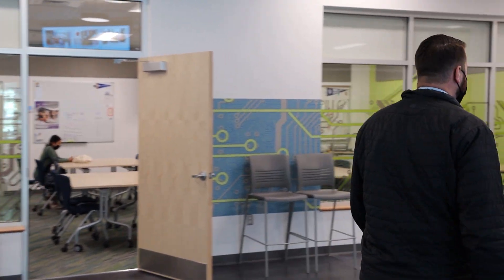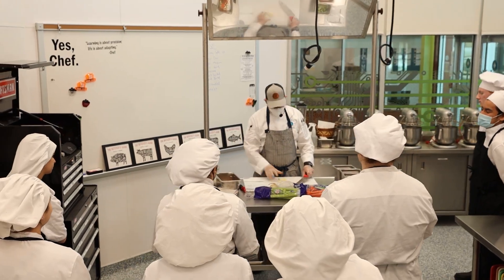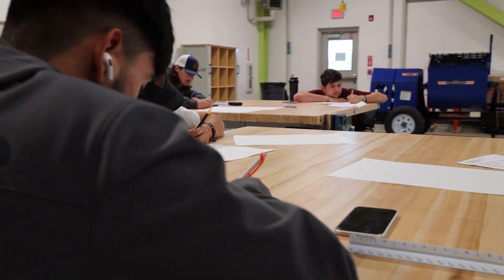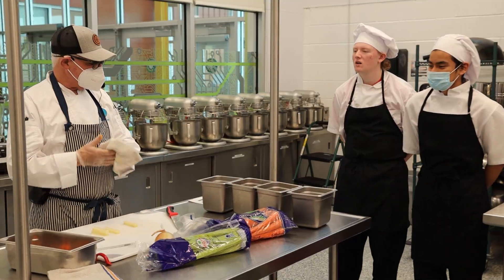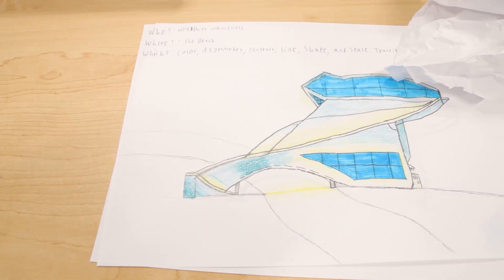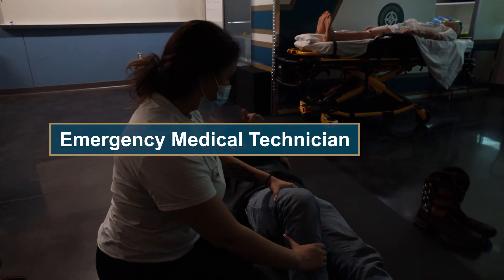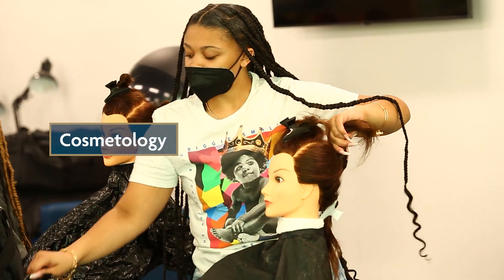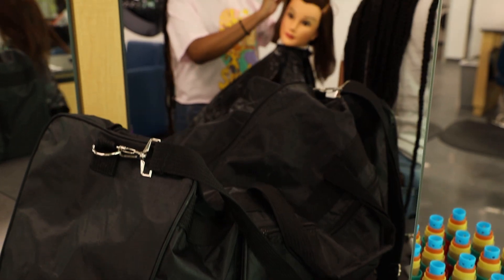Culpeper Technical Education Center Promo Video 2022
Learn about all of the programs that the Culpeper Technical Education Center has to offer!